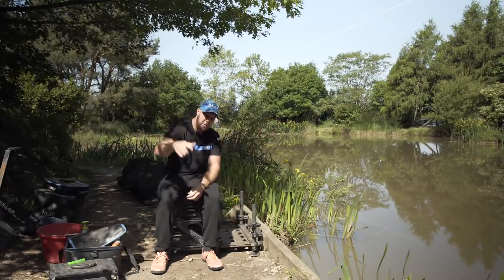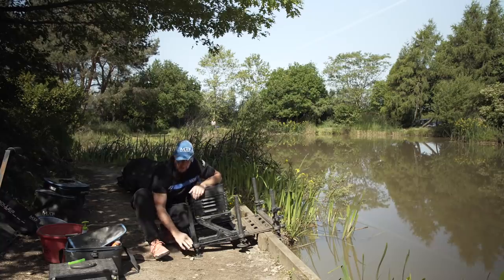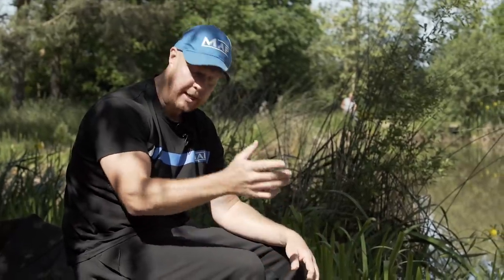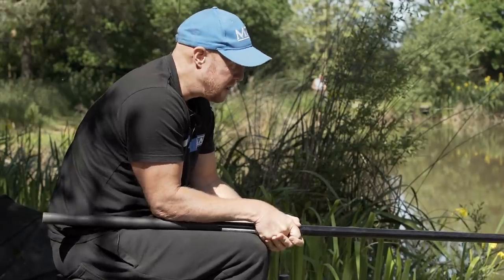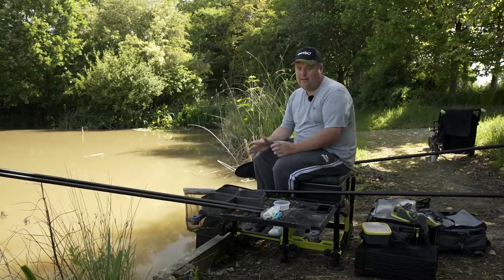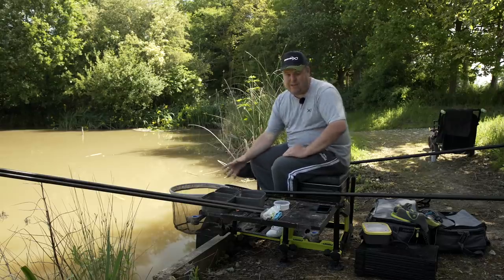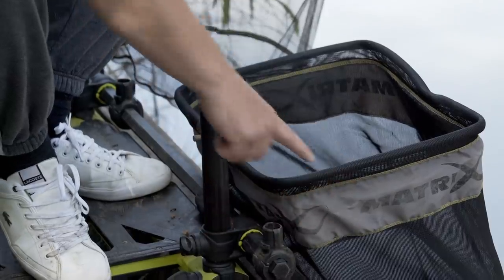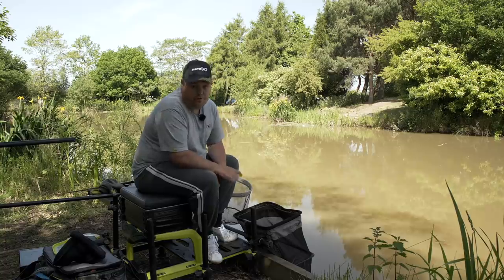Improve Your Seat Box Set-Up | Jamie Hughes and Andy May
Jamie and Andy take a look at their top tips to help you fish more comfortably and efficiently!